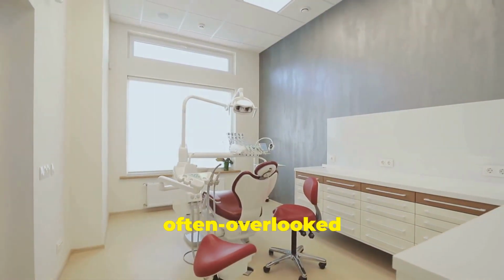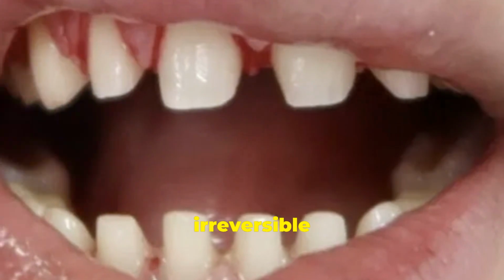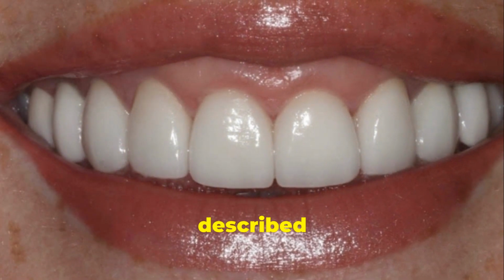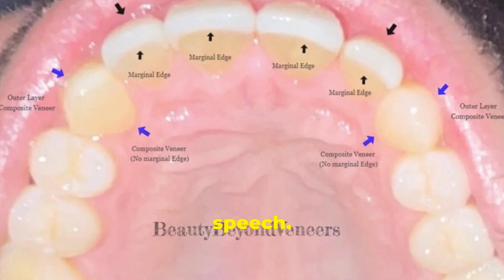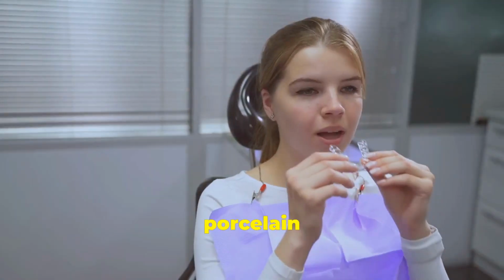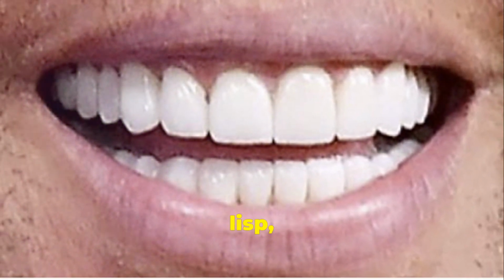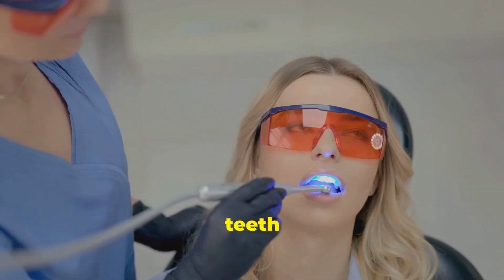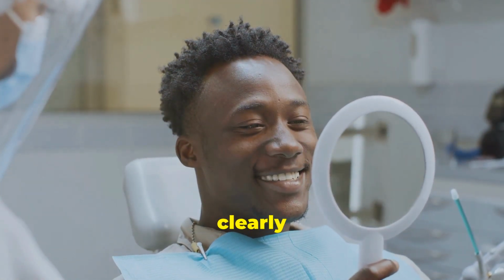Porcelain Veneers: The Hidden Culprit Behind Lisps and Speech Issues 👄🦷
Discover the hidden truth behind porcelain veneers and their impact on your speech! 😮 In this video, we dive deep into patient stories, expert insights, and extensive research to uncover how these popular cosmetic enhancements can cause lisps and other speech issues. 🦷✨

Join us as we explore:

-The anatomy of speech and the crucial role teeth play in sound production 🎙️
-How veneers add thickness and change tooth shape, affecting your tongue's movement and causing lisps 😬

-Real-life examples of celebrities who have experienced speech changes after dental procedures 🌟

-Non-invasive alternatives to veneers that preserve your natural teeth 🦷🌿

for more detailed insights and guidance on porcelain and composite veneers